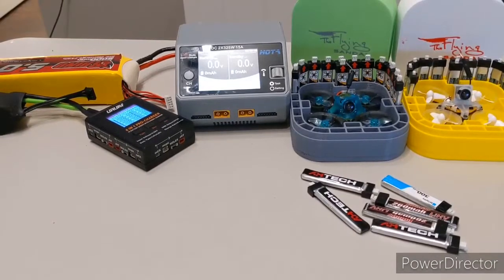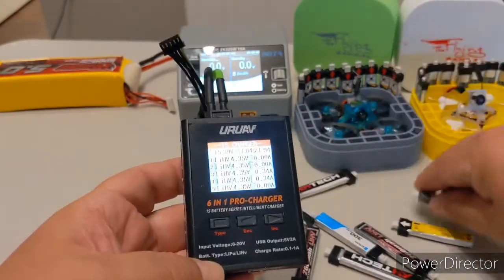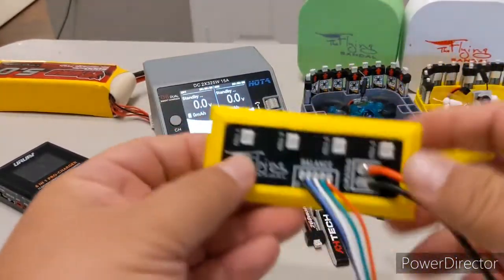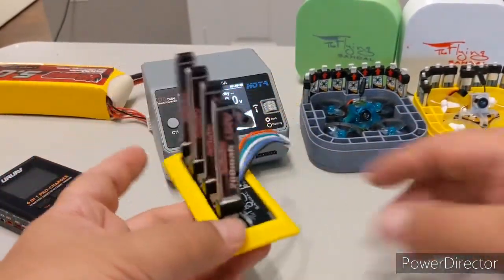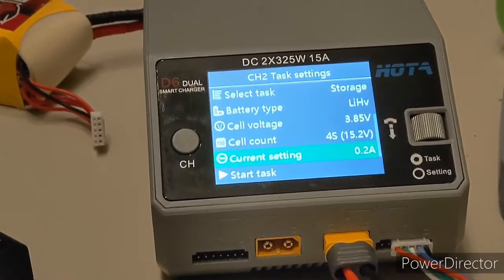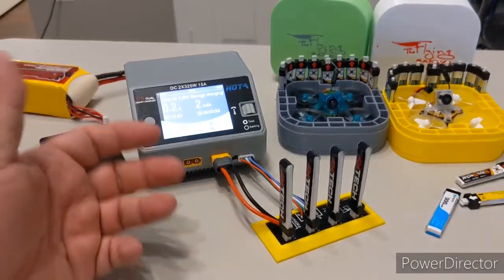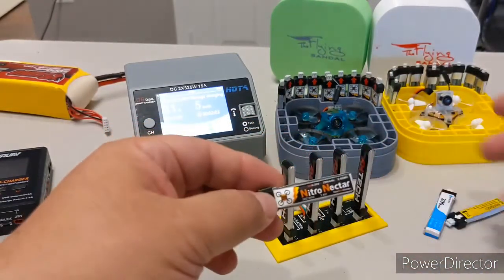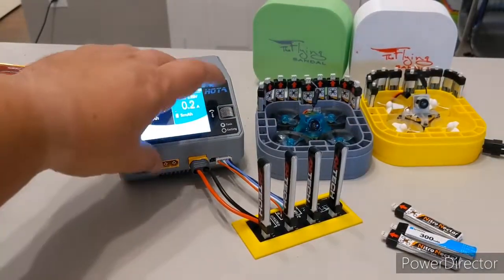My Tiny Whoop batteries keep dying!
If you store them discharged, it's bad for them. If you store them charged it's bad for them... Out them in storage charge and make your 1S Tiny whoop batteries last longer than a few weeks.

RDQ carries this 1s Charger / Balance Board, you can find it at the following